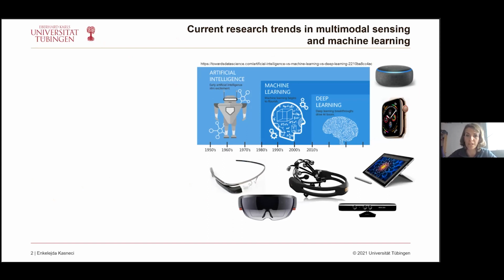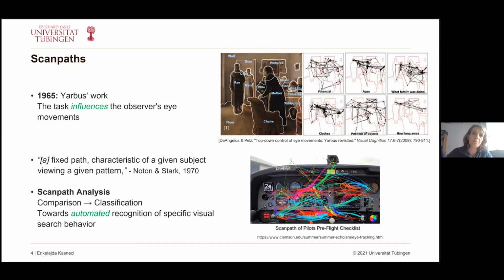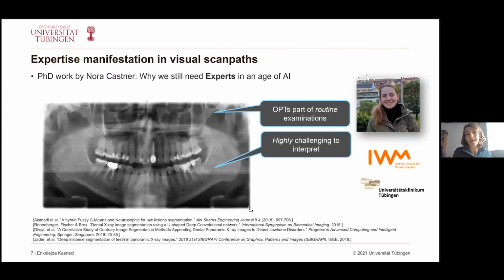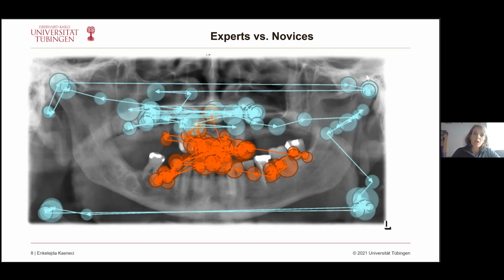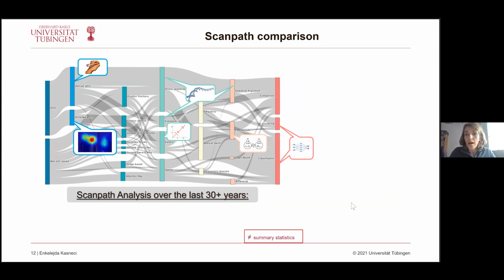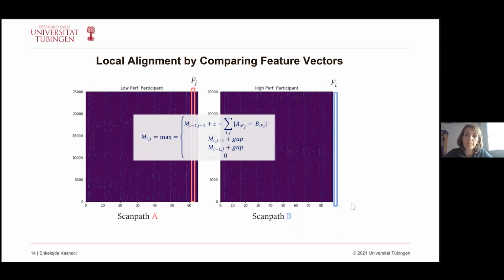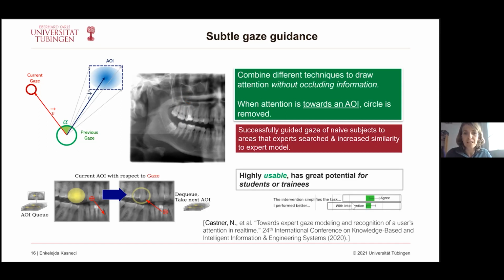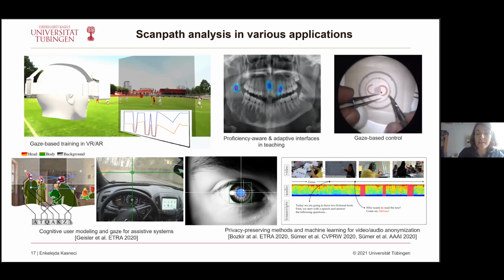Enkelejda Kasneci: Machine Learning for intelligent Human-Computer Interaction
Talk given at the conference "Machine Learning in Science 2021". The conference was organized by the Cluster of Excellence "Machine Learning: New Perspectives for Science", University of Tübingen, Germany. (Photo credit of thumbnail picture: private)